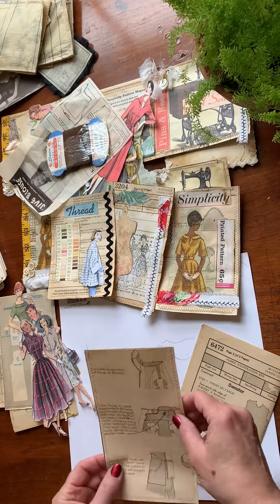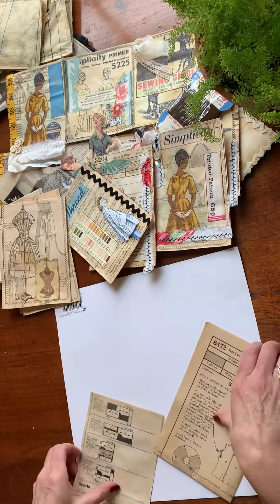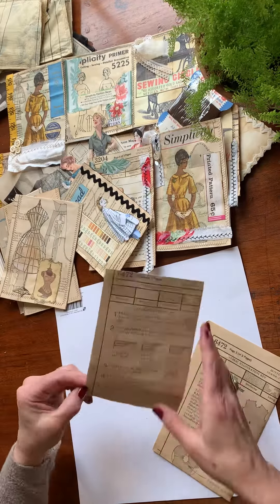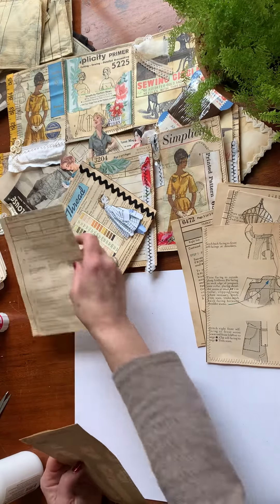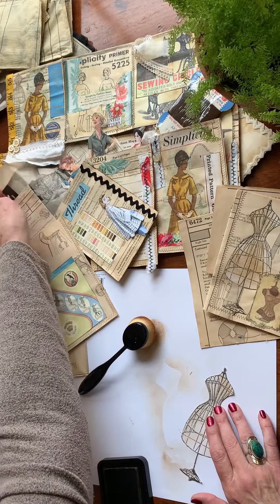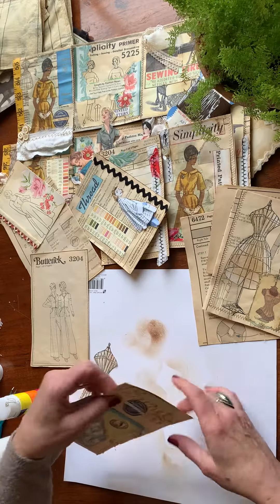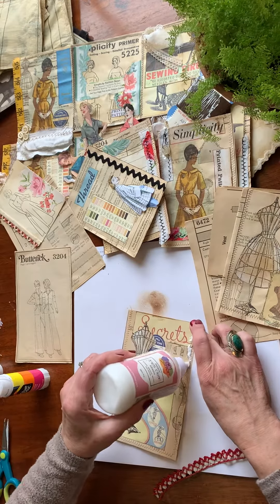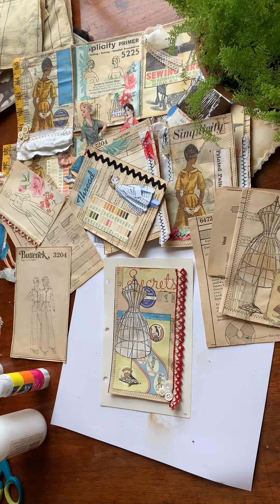Variations on a Theme- Mid-century Junk journal Part 3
In this video I’ll show you how I make pockets out of sewing pattern instructions for the vintage sewing journal .